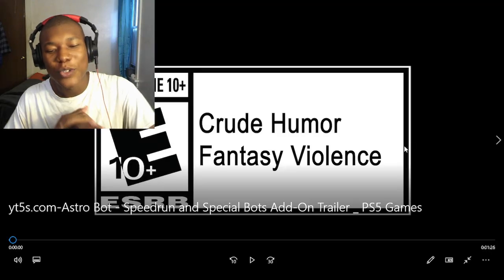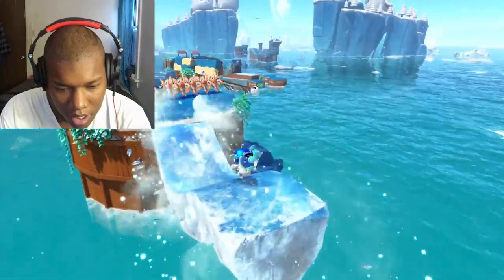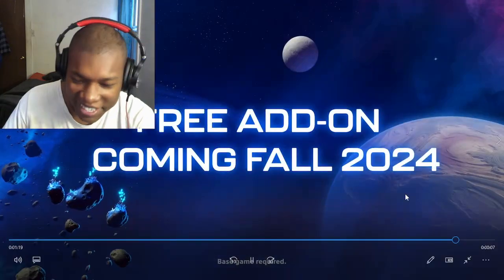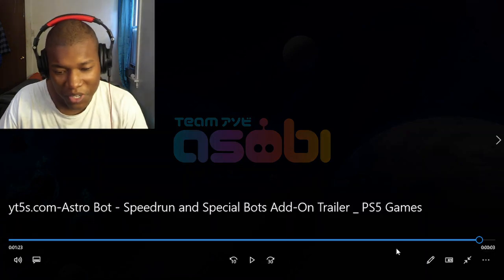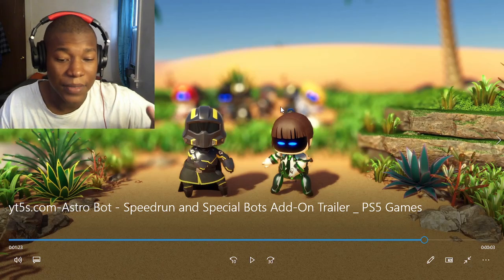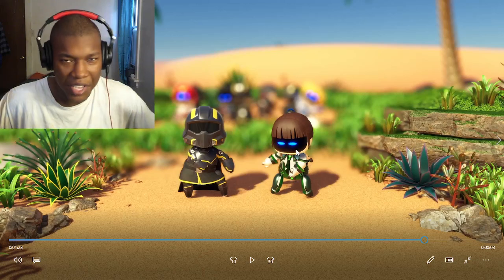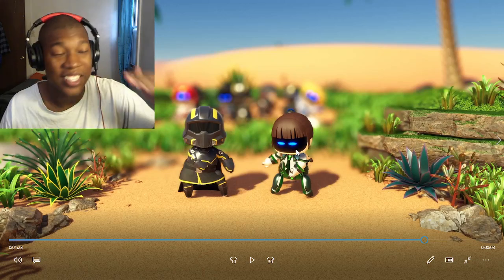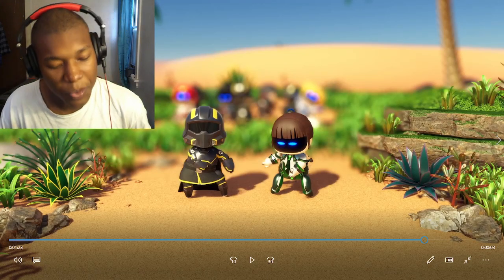Astro Bot - Speedrun and Special Bots Add-On Trailer REACTION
PlayStation,PS5,video games,next gen,Sony,Astro Bot,Astro,Playroom,Kratos,Drake,Aloy,Rescue Mission,Astro's,Team Asobi,Asobi,state of play